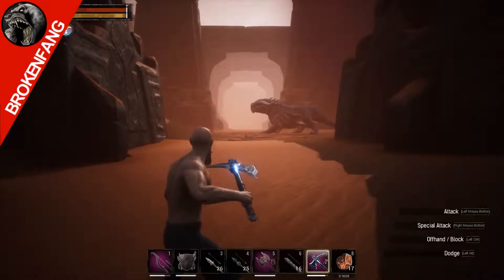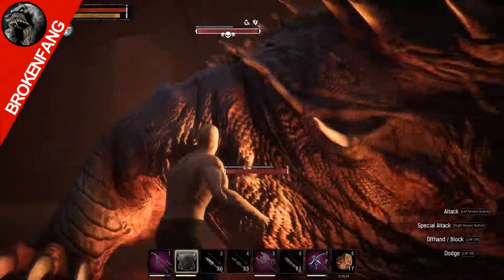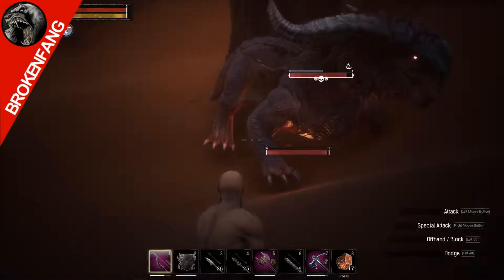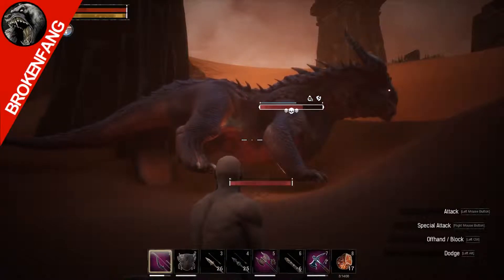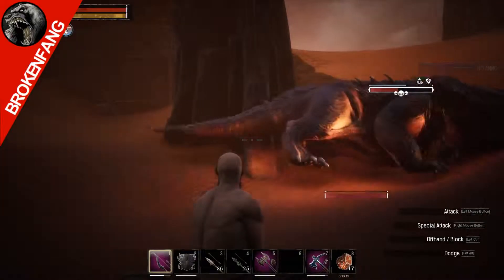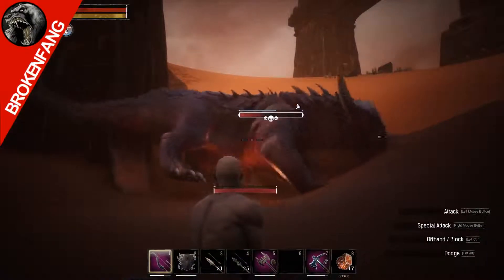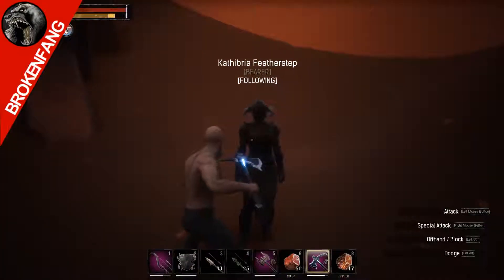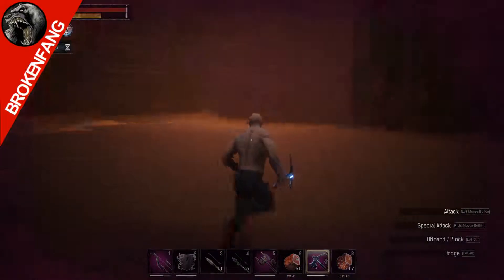Conan exiles thralls acting bad with Shield need rework 4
Conan exiles thralls acting bad with Shield. Bugs out AI, thralls perform much better with two handed weapons. Wouldn't recommend using a shield it just glitches out the aggro system. 3 videos testing. Unnamed city Dragon Boss